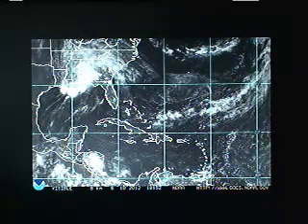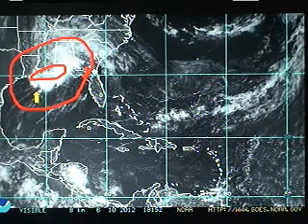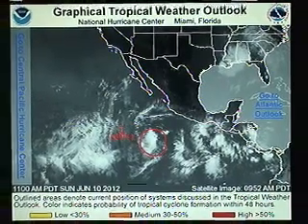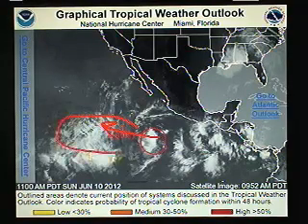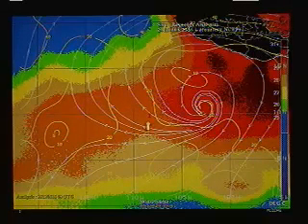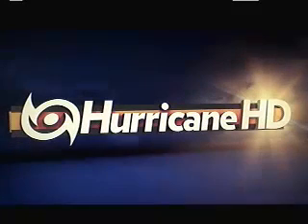Hurricane Outlook Video Blog for June 10, 2012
A look at the tropics, the heavy rains over the Southeast and 93-E in the east Pacific.